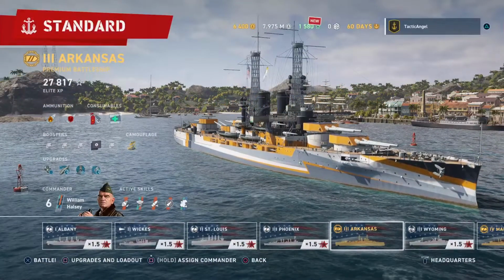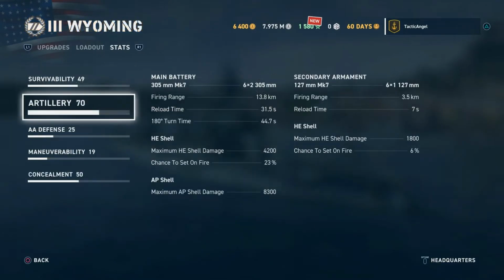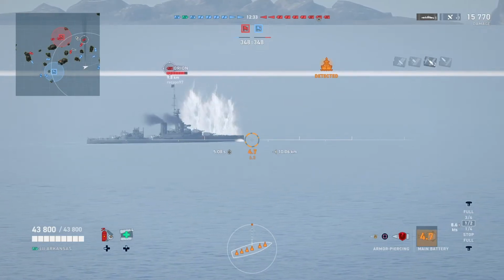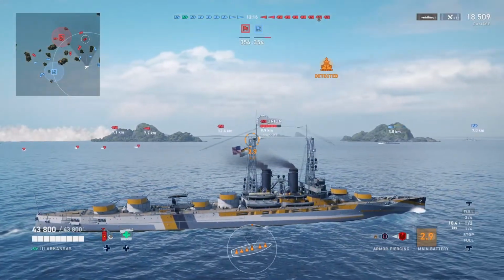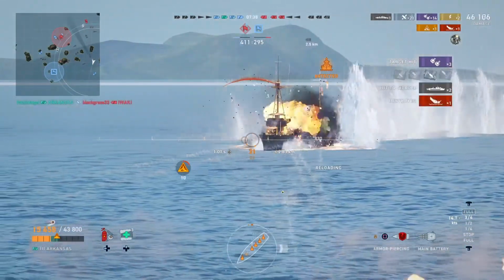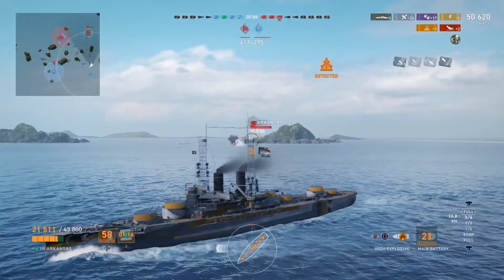WoWS: Legends - USS Arkansas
USS Arkansas, World of Warships: Legends, Tier 3 USN Premium Battleship